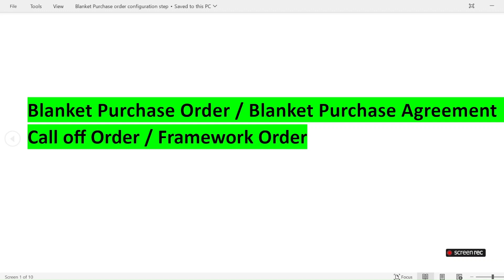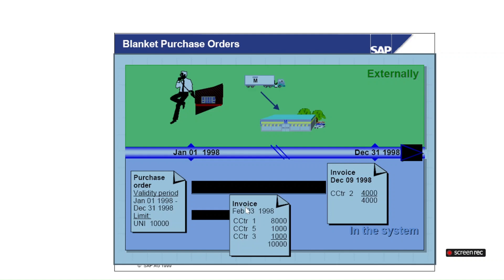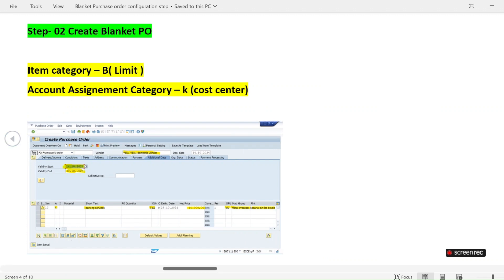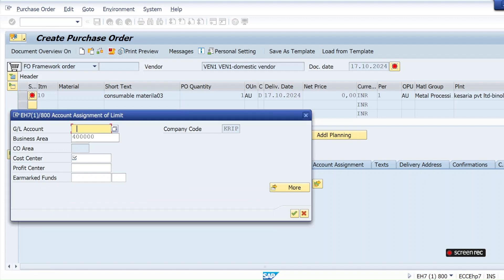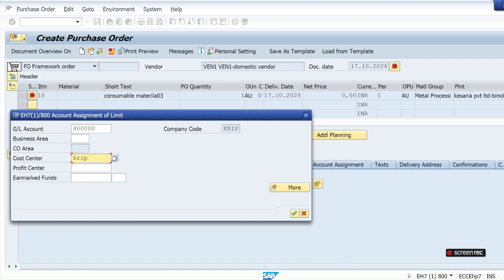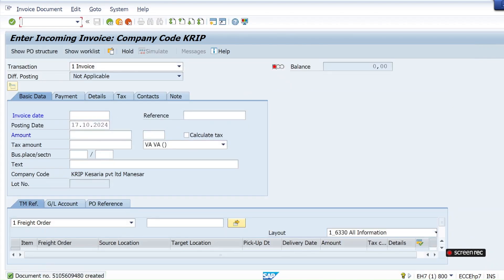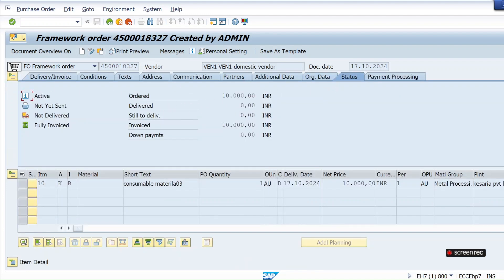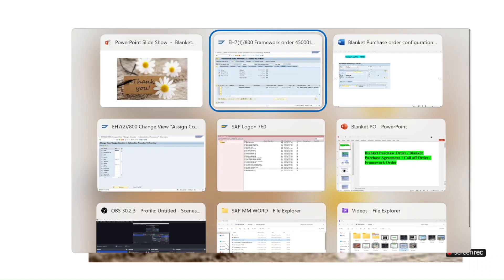Blanket Purchase Order in SAP MM S/4 HANA / ECC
🌟 Unlock the Power of Blanket Purchase Orders in SAP! 🌟

In this comprehensive guide, we dive deep into the concept of Blanket Purchase Orders (BPO), also known as Framework Orders or Call-Off Orders, in both SAP ECC and S/4 HANA. Learn how to streamline your procurement process with this efficient approach!

🚀 What You’ll Learn:

The fundamentals of Blanket Purchase Orders / Framework Agreements
Step-by-step instructions on creating Purchase Requisitions (PR) and Purchase Orders (PO) directly—no RFQs, GRs, or Contracts needed!
Simplified invoicing processes to enhance your workflow.
Whether you're a beginner or an experienced SAP user, this video will equip you with the knowledge to optimize your purchasing strategy and improve your organization’s efficiency.

👉 Join me in exploring the future of procurement with SAP!